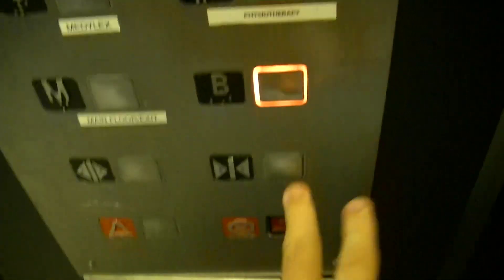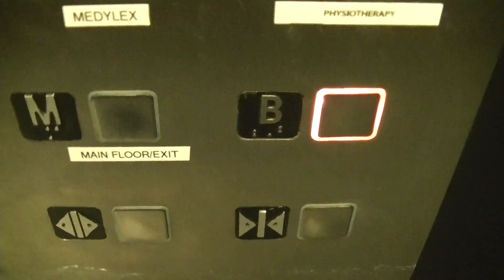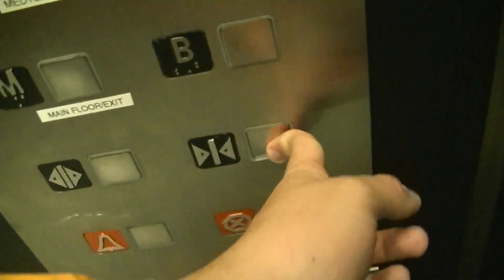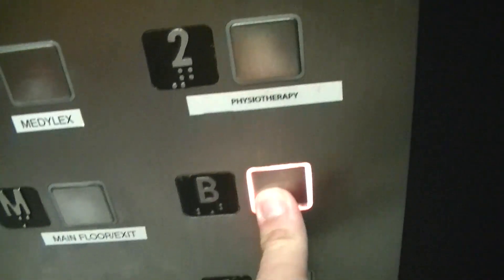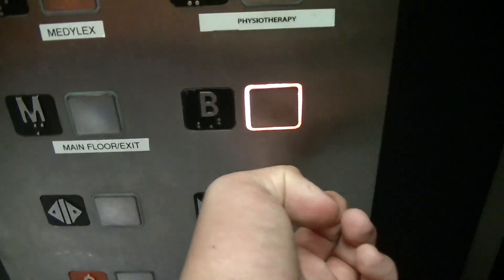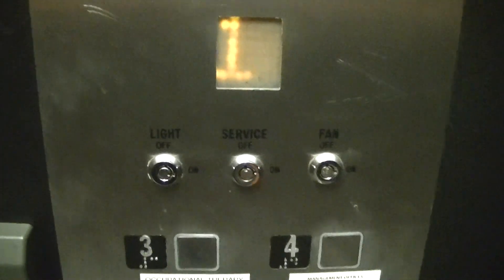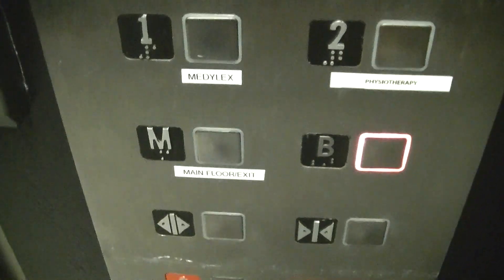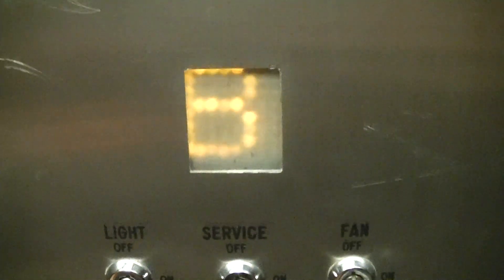Unique 1990 Schindler Hydraulic Elevator @ 355 Eglinton Avenue East, Toronto ON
This is a very interestingly configurated elevator. It doesn't have a brand label on it, but I'm fairly certain that it's a Schindler, because it has the same fixtures as the one in the Woodbine Centre & Fantasy Fair in Etobicoke, and the elevators in the Dundas~Centre Medical building in Whitby used to have these fixtures. The floor indicators are also very unique.